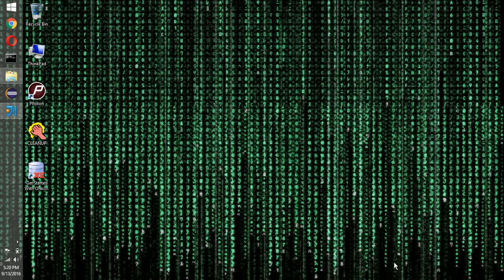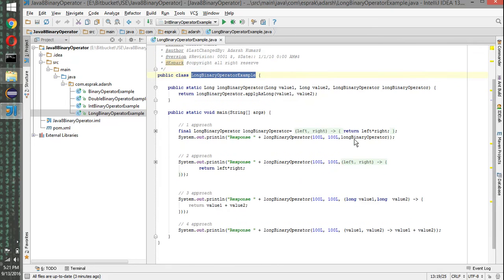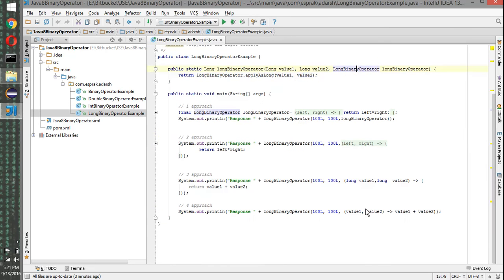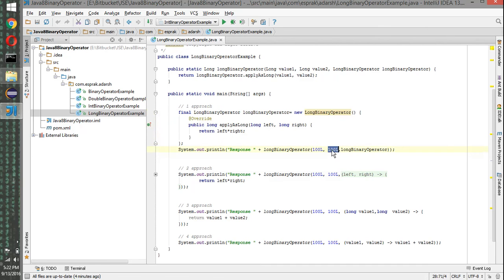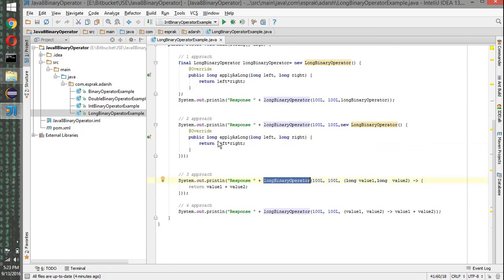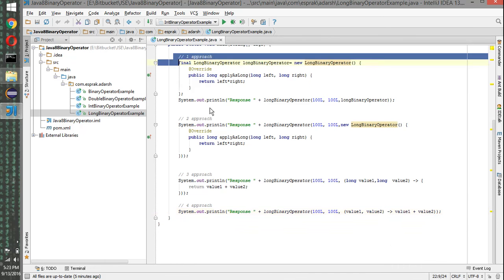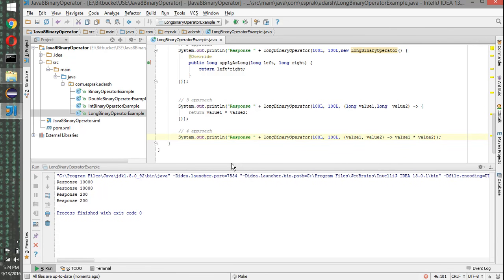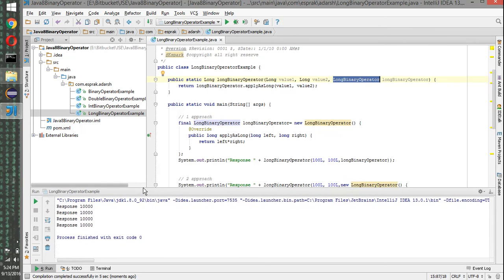ESpark Adarsh Java8 LongBinaryOperatorExample